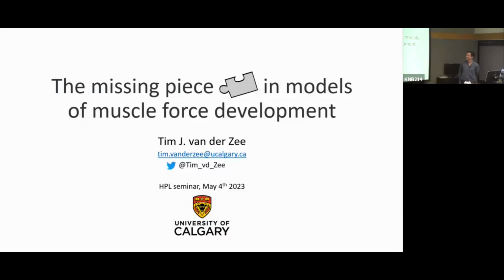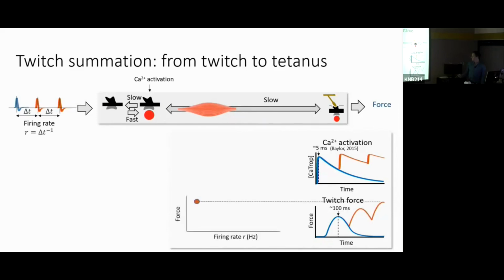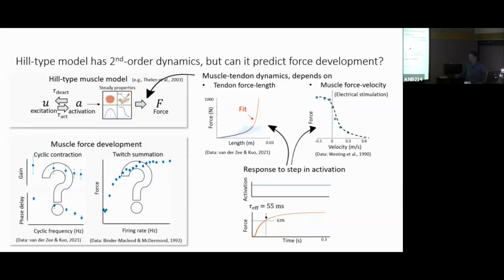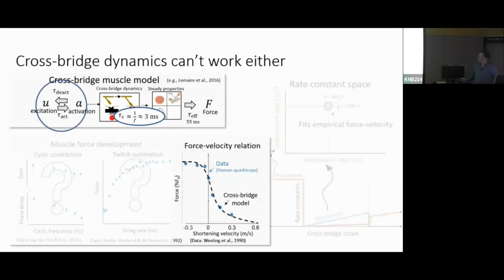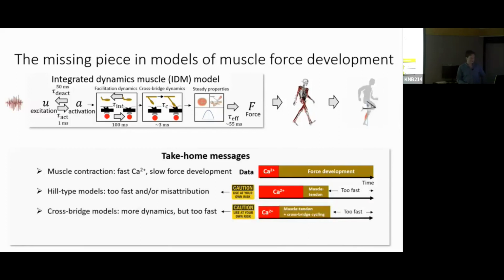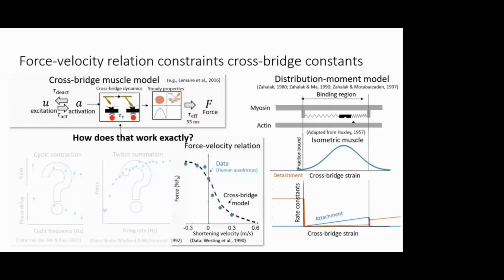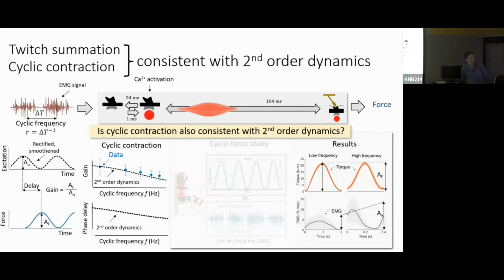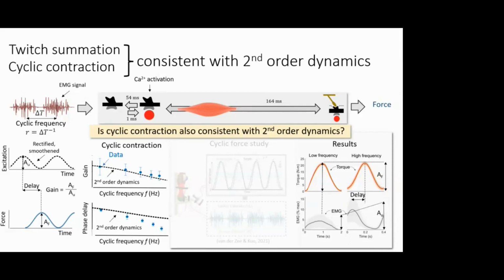The missing piece in models of muscle force development by Phd. Candidate Tim van der Zee